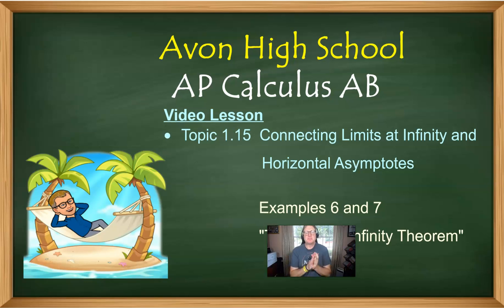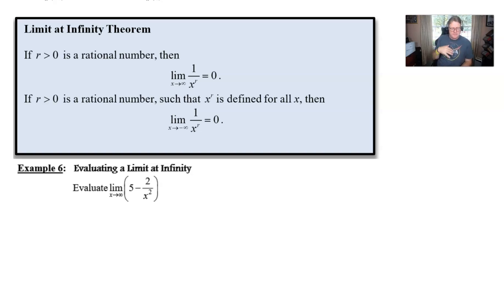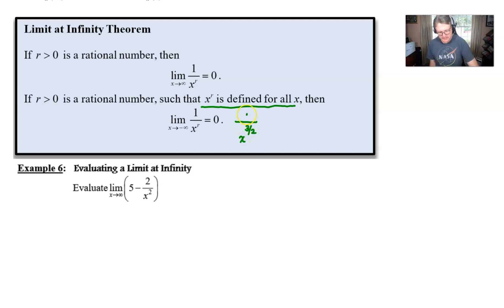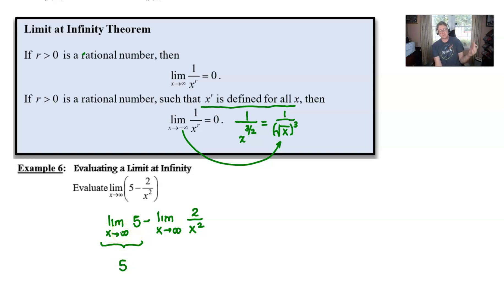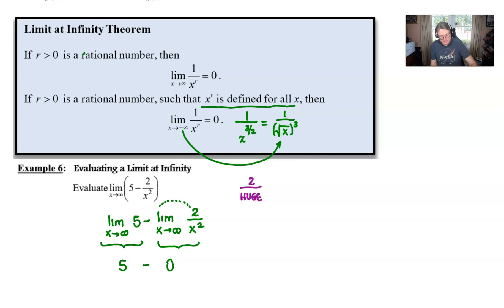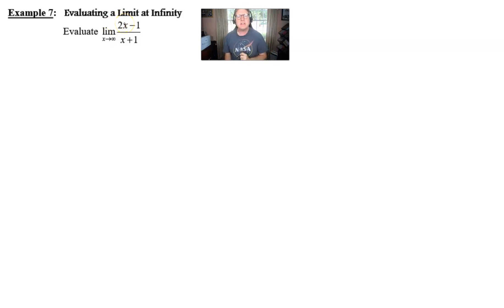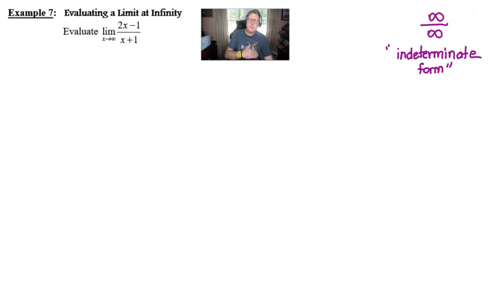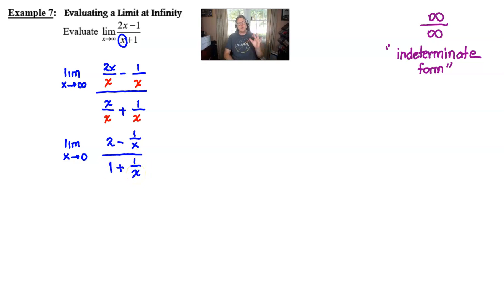Avon High School - AP Calculus AB - Topic 1.15 - Examples 6 & 7 - The Limit at Infinity Theorem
CALCULATING THE LIMIT OF A FUNCTION WHERE X GROWS UNBOUNDED USING THE LIMIT AT INFINTY THEOREM  In this video, I will introduce the Limit at Infinity Theorem and use it so compute the limit of a rational function in two separate examples.